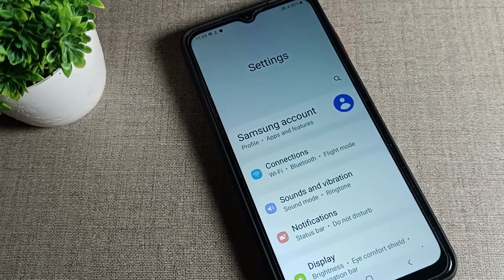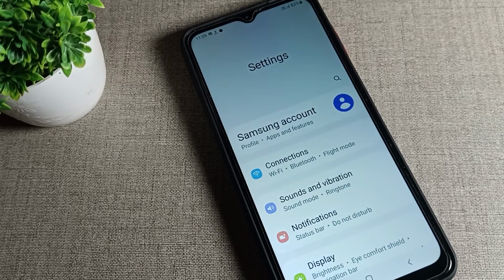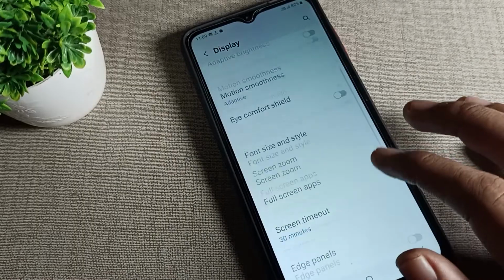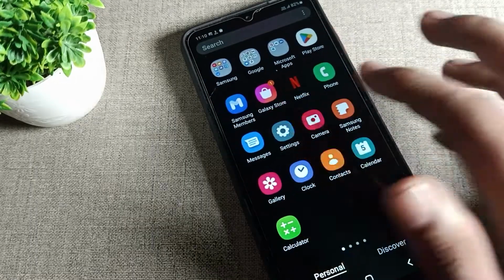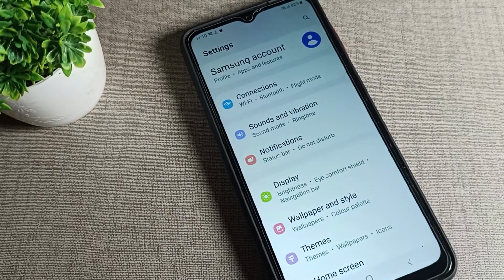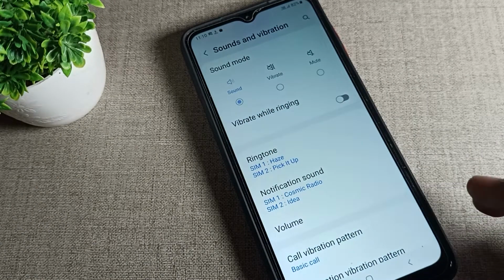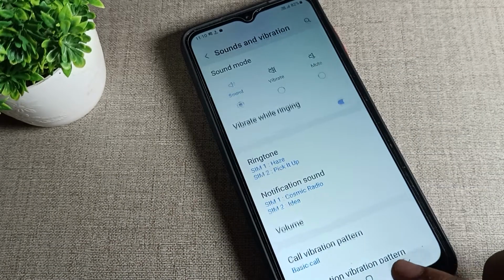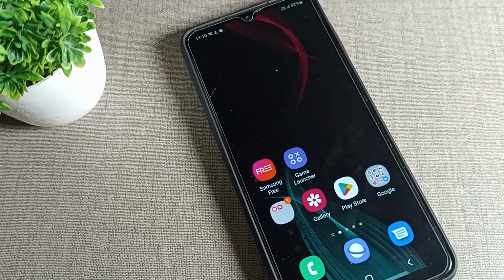Vibrate While Ringing in Samsung galaxy M13 5g phone, how to enable virbrate while ringing